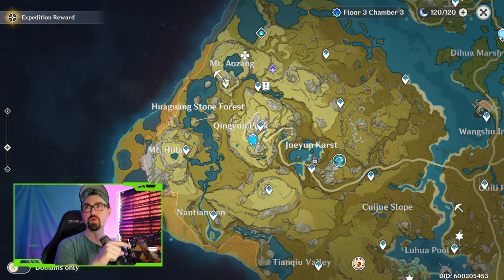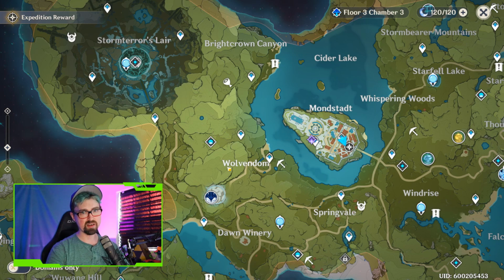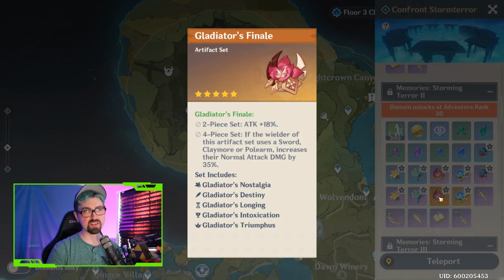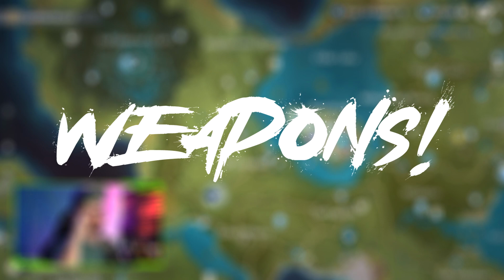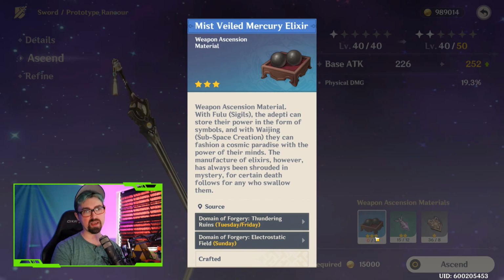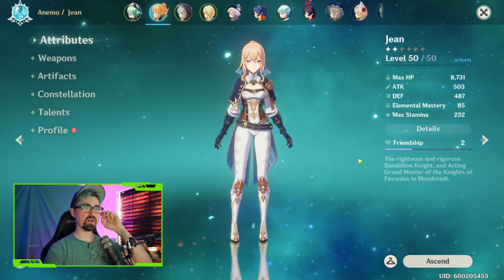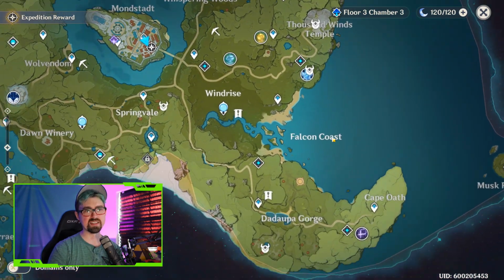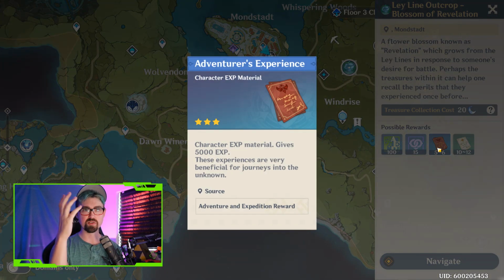Genshin Impact Resin Guide | How to Optimize your Resin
This is a guide for Genshin Impact Resin usages! Optimize your Resin! Check us live as well
Genshin Impact Resin Guide has a lot of good stuff but you really need to think about how to use it

With these Genshin Impact how to guides, I hope to help everyone out with the grind game!

Genshin Impact Resin Guide should be a good one! Make sure you are using your Resin and Resources correctly!

I hope to release an update for more information! I hope you enjoy and if you have any questions about Genshin Impact, come ask me in discord or twitch!

🔥Chapters🔥
00:00 Start of the Video
0:49 Resin Explained
2:21 Top Priority for Resin
4:59 Weapon Materials from Resin
7:50 Hero Materials from Resin
9:58 Leylines and below AR 20
11:38 Final Thoughts

🔥Music🔥